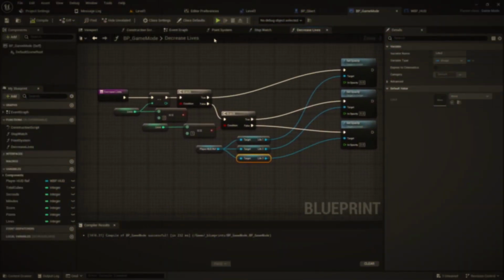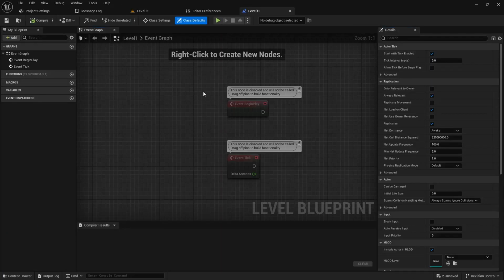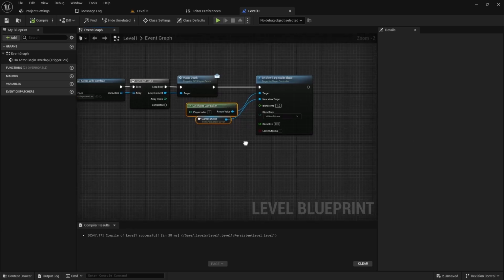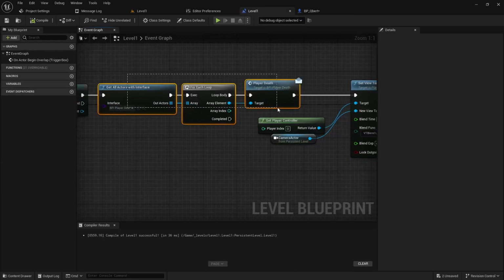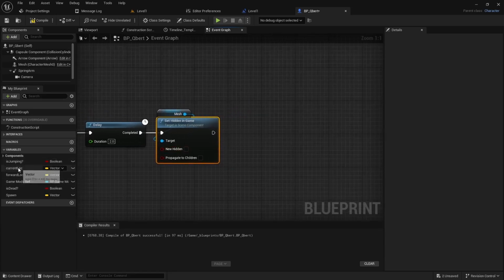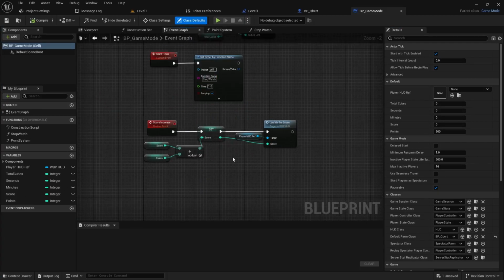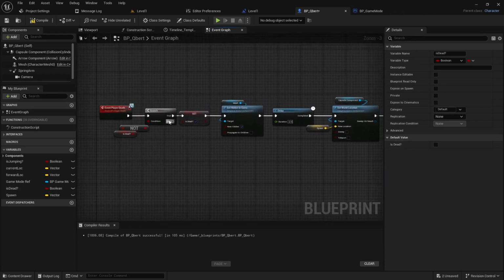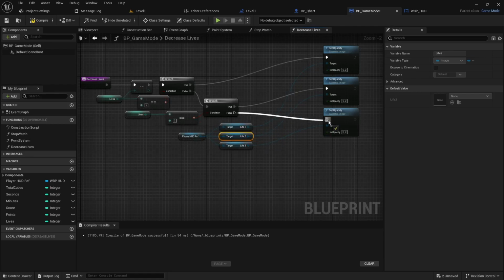Unreal Engine Qbert | Death Part 6